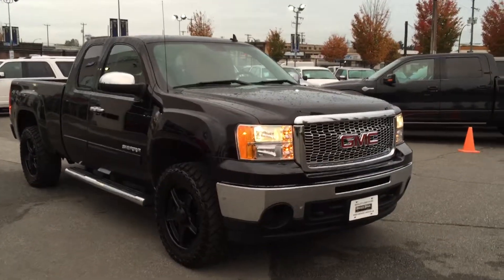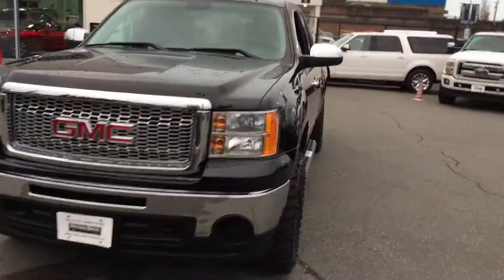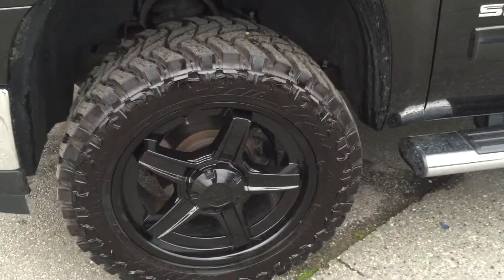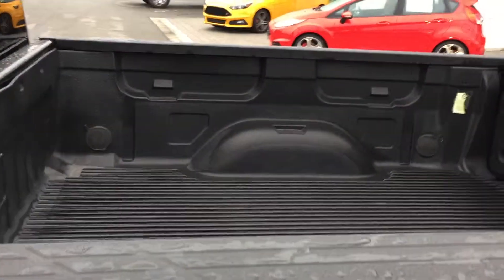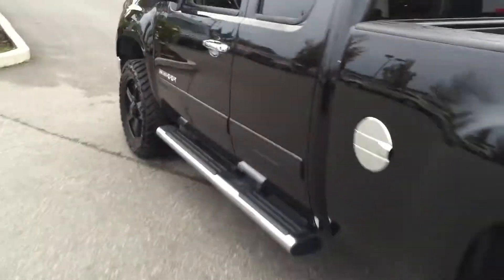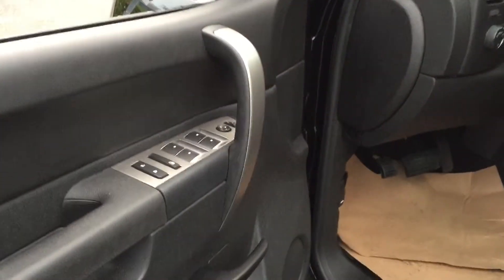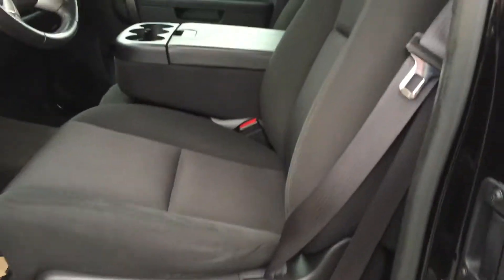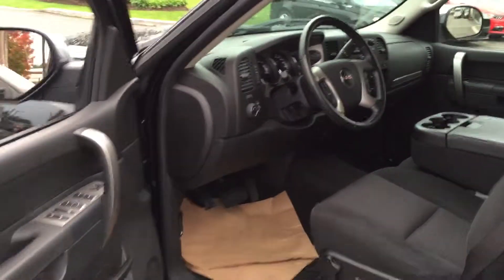2011 GMC Sierra SLE Stk#1562437A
LOCAL SLE, S/CAB, 4X4, 5.3L V8, FULL POWER GROUP, CRUISE TILT, AIR, CD, CHROME STEP BARS, AFTERMARKET WHEELS AND KNOBY TIRES, BOX LINER & MORE